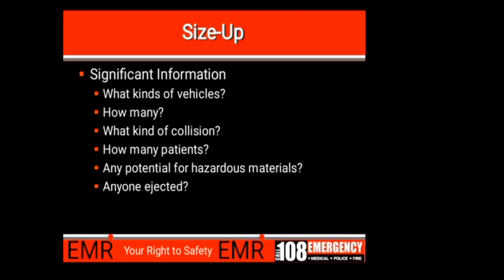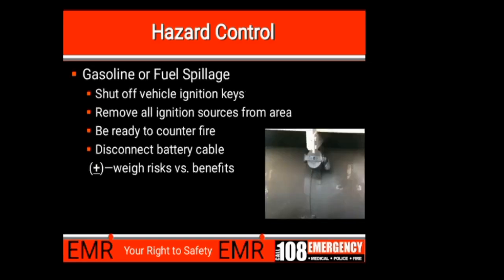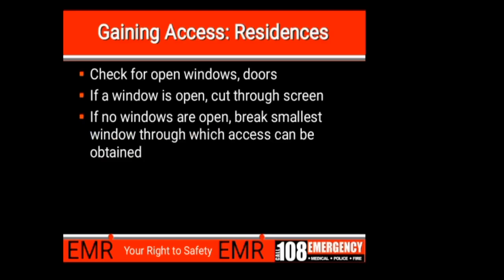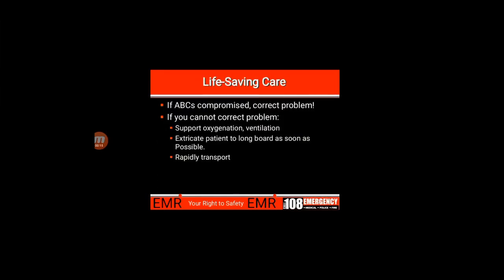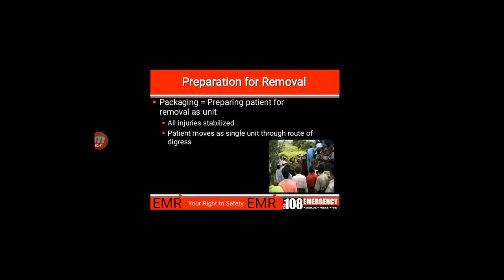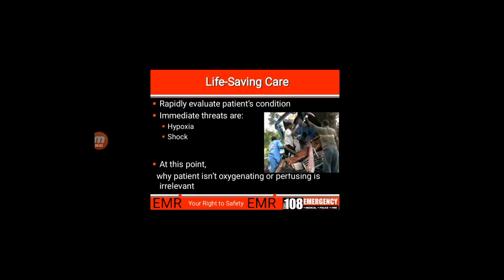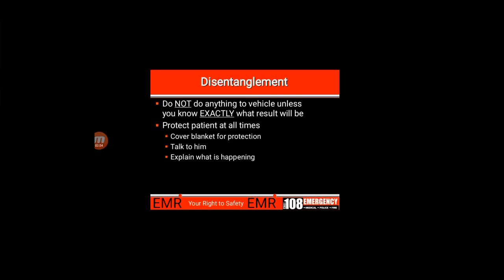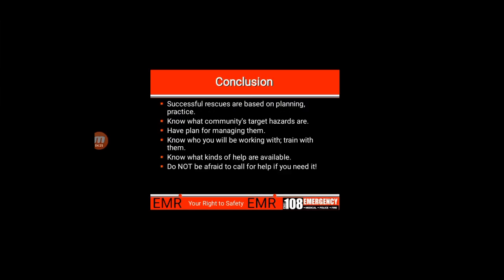Extrication and rescue in RTA'S